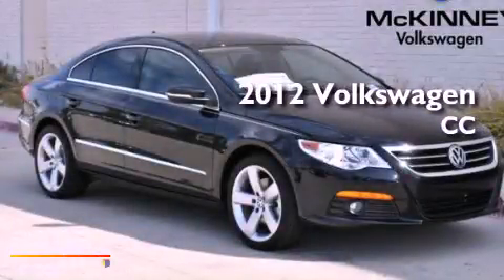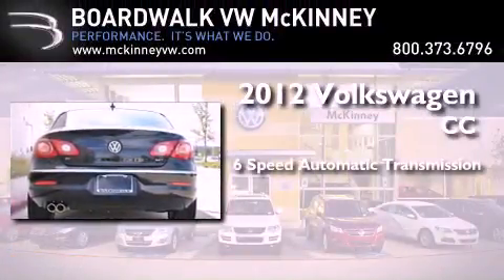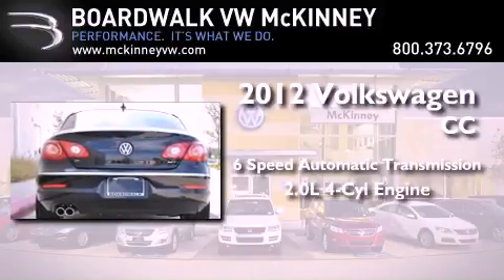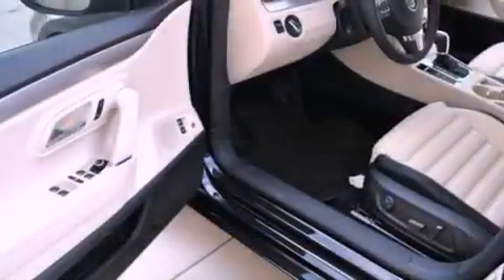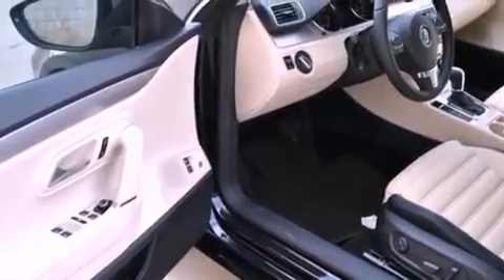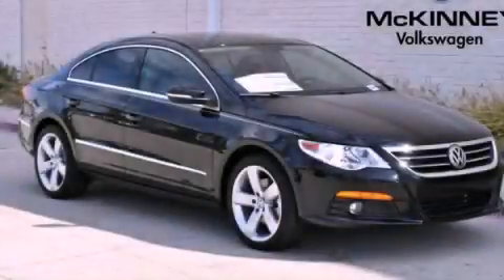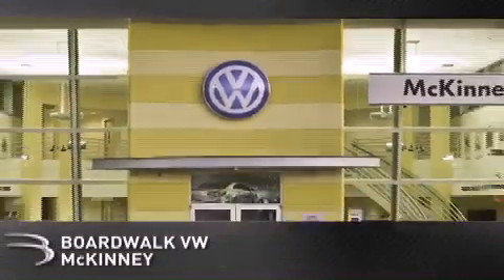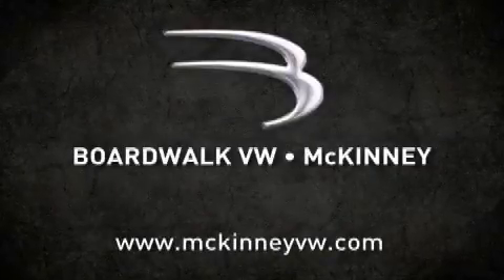2012 Volkswagen CC McKinney TX 75070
Year : 2012

 Make : Volkswagen

 Model : CC

 Engine : Turbocharged Gas I4 2.0L/121

 Trans . : Automatic

 Exterior : Deep Black Metallic

 Miles : 5

 Interior : Cornsilk beige/black

 Stock : M12C079

 3600 South Central Expressway

 2012 Volkswagen CC McKinney TX